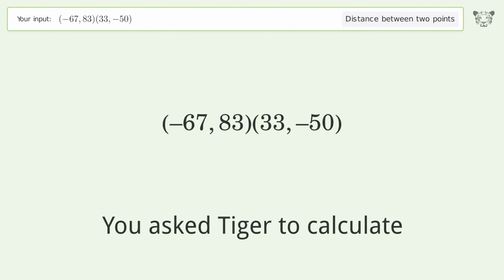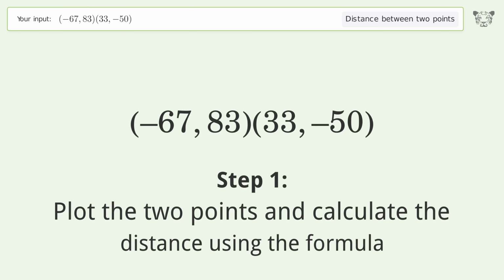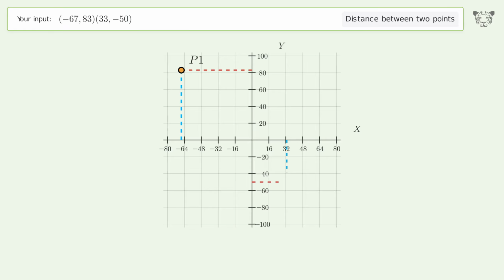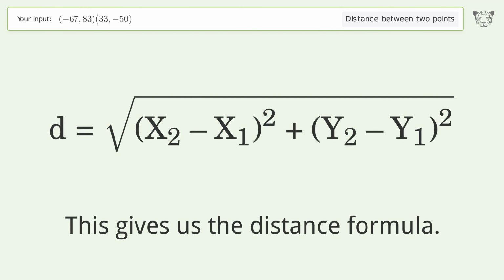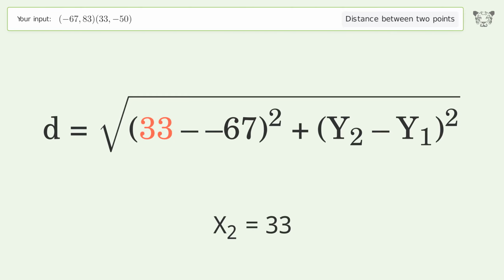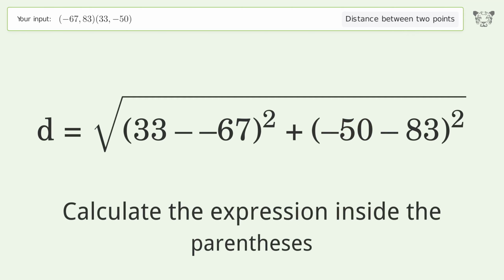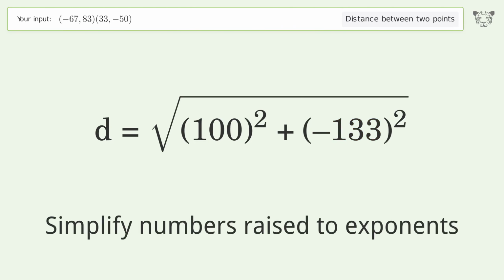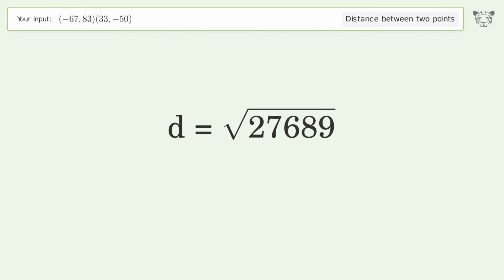Find the distance between two points p1 (-67,83) and p2 (33,-50): Step-by-Step Video Solution